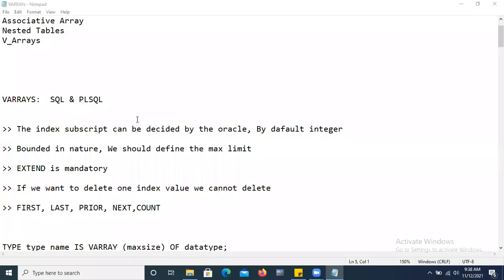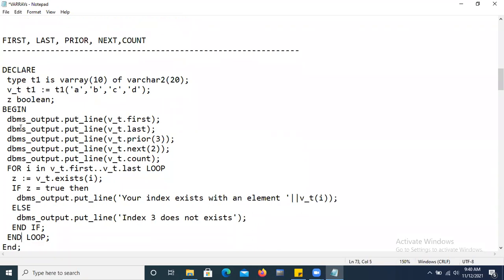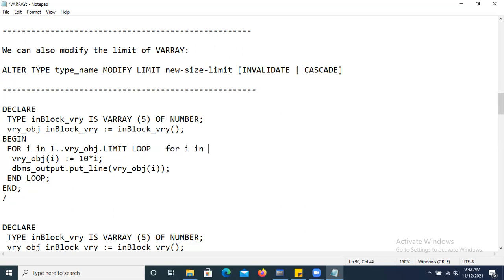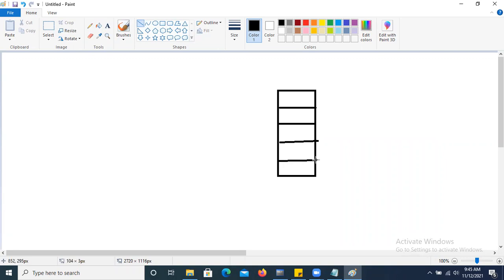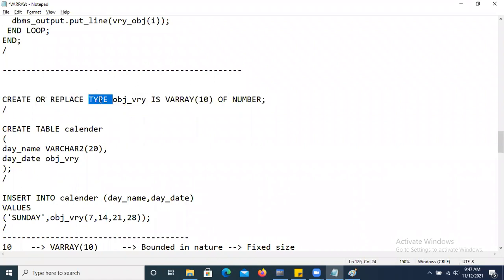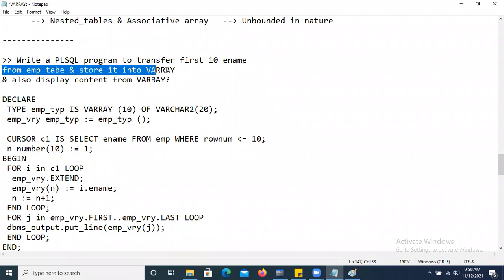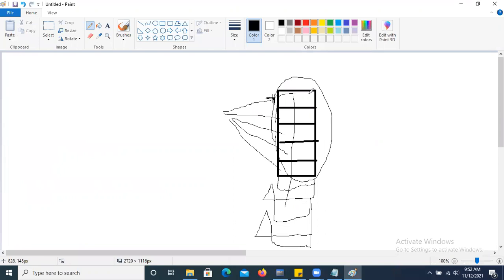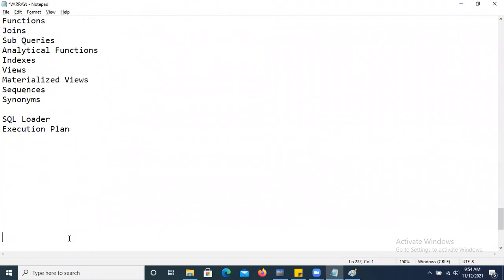Oracle SQL PLSQL | session 28 | Collections | V_Arrays